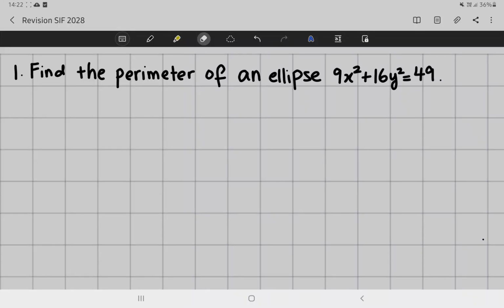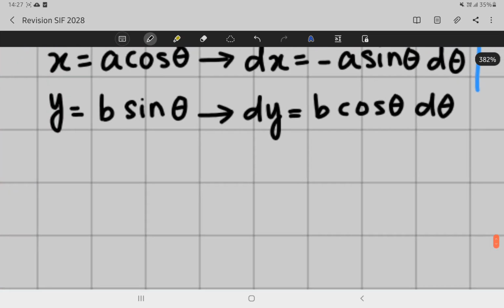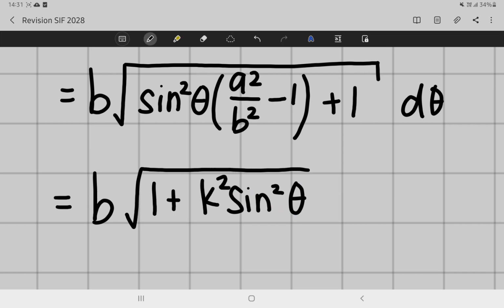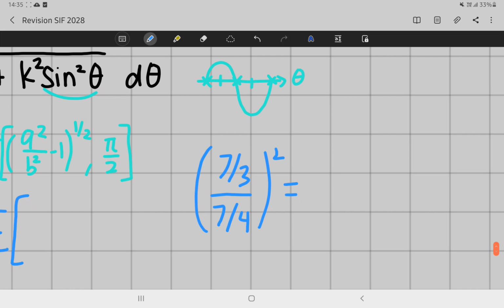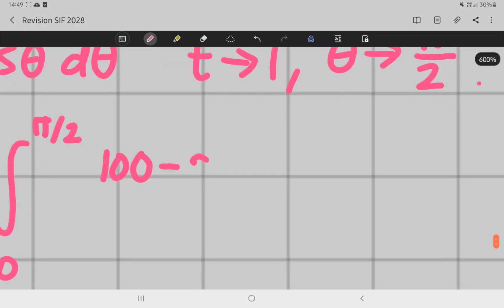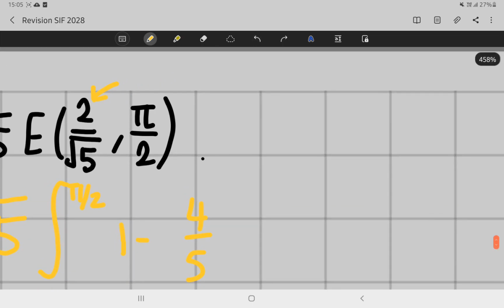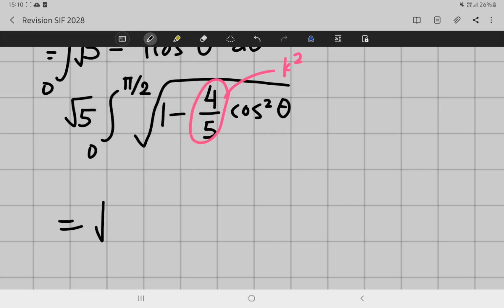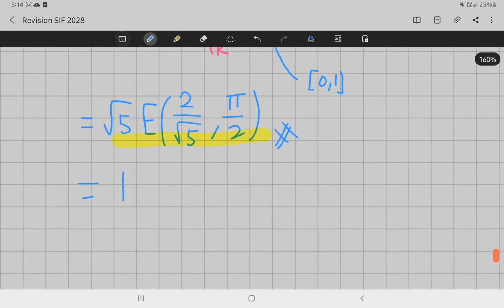Elliptical integral of 2nd kind - REVISION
Heyy